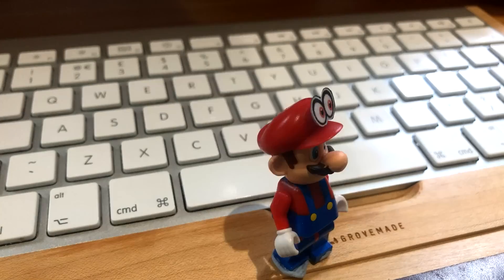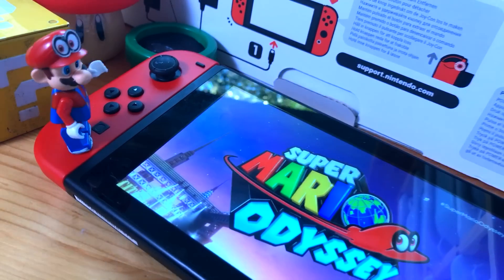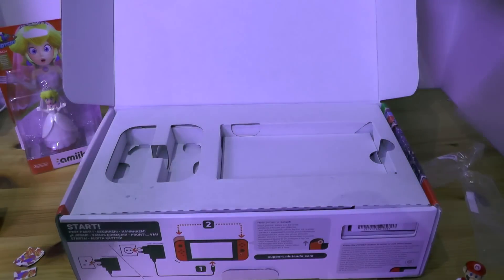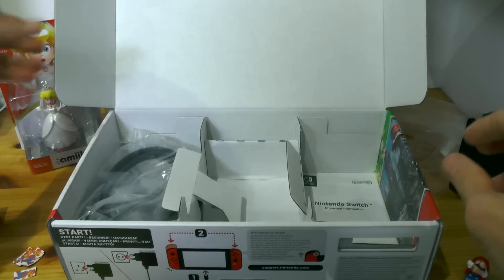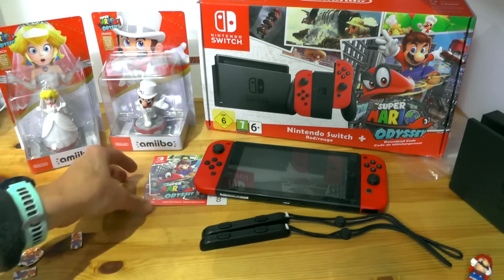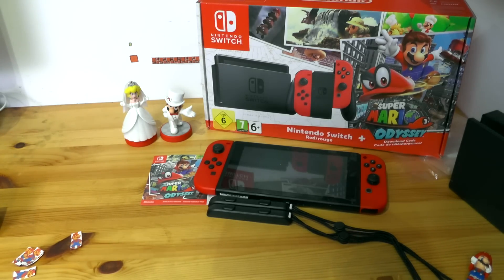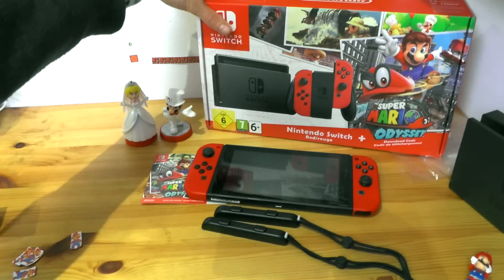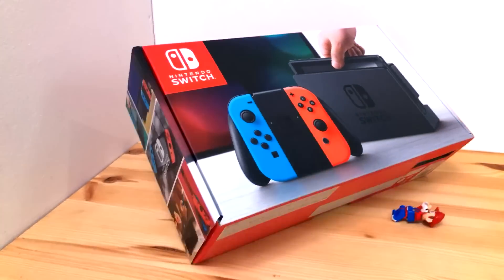Super Mario Odyssey Switch Unboxing w/ Lego Mario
Video supported by Nintendo including access to the hardware. We have a bit of fun with our custom Lego Mario unboxing the new Switch pack for Super Mario Odyssey. It comes with Mario red Joy Cons as well as a code for Super Mario Odyssey in the pack.

We also open the Mario Odyssey amiibo:
- Mario Odyssey Wedding Mario
- Mario Odyssey Wedding Peach (Wedding Dress Outfit for Mario)